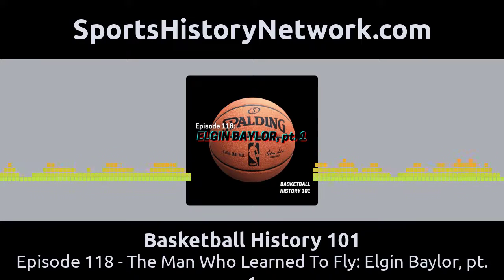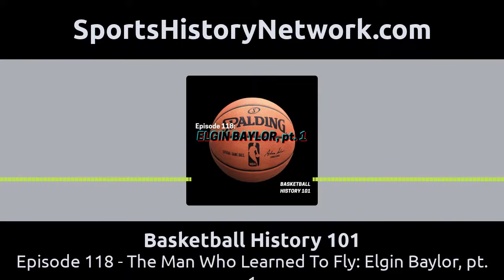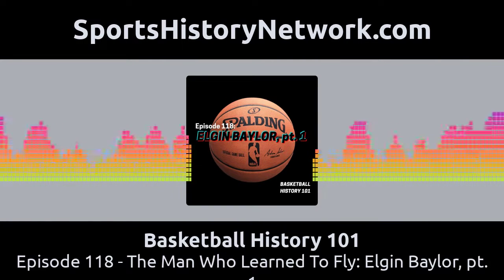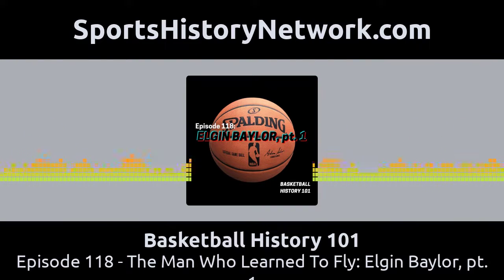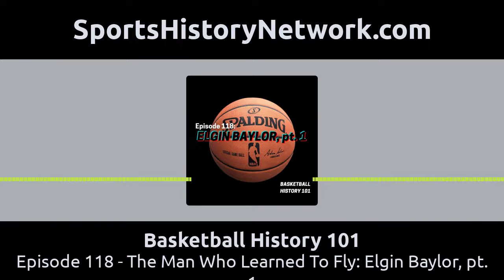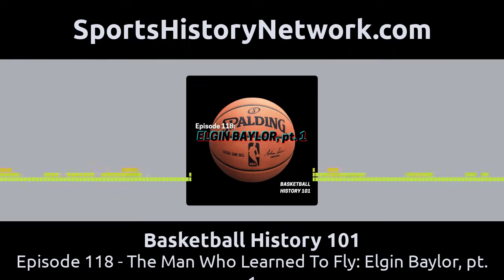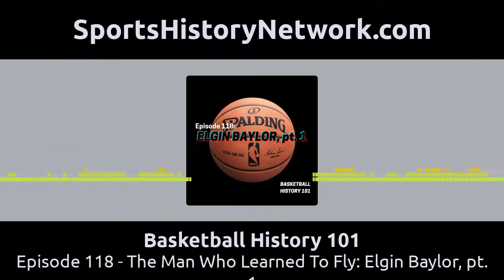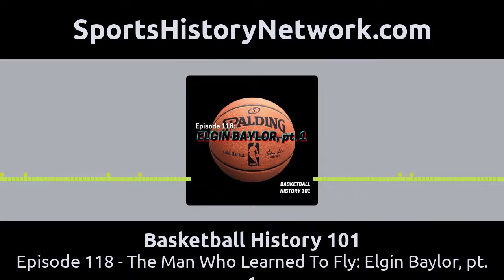Basketball History 101 - Episode 118 - The Man Who Learned To Fly: Elgin Baylor, pt. 1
Basketball History 101 is part of the Sports History Network.

Elgin Baylor was undoubtedly one of the greatest players of all time. He is the third-greatest scorer ever in terms of points per game. Not only that, but his entrance to the NBA revolutionized the game forever. He was the first person to really use his incredible jumping ability to create a deadly advantage, turning an otherwise horizontal sport into a vertical one as well. He could stay in the air for what seemed like forever, and players like Dr. J, Kobe Bryant, and even Michael Jordan have copied this part of their game from him. Without Elgin Baylor, we might never have seen the greatness of a lot of the players that have come since his time.

CREDITS

Rick Loayza: Head researcher, writer, and voice

Jacob Loayza: Editor, producer, and publisher

MUSIC

"This or That" by Reks

SPORTS HISTORY NETWORK